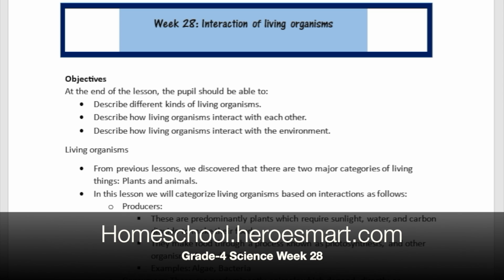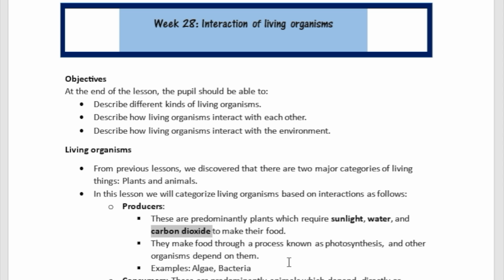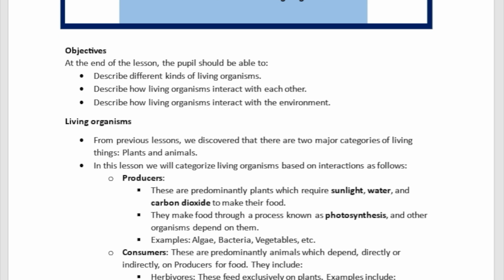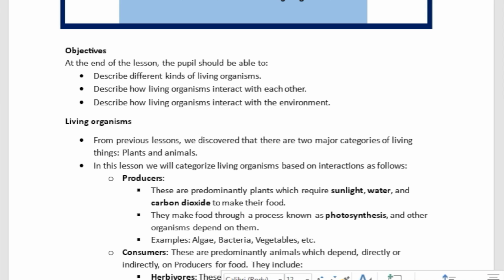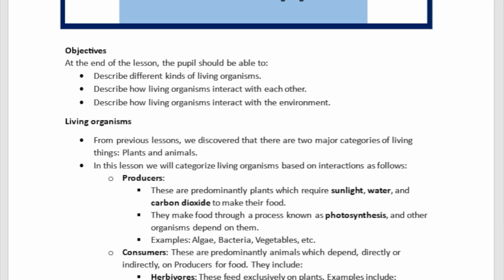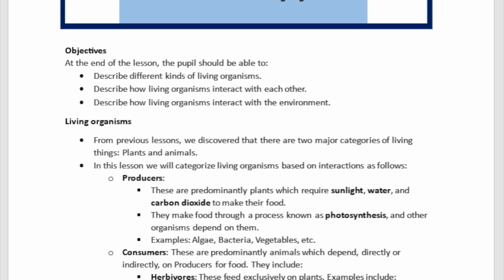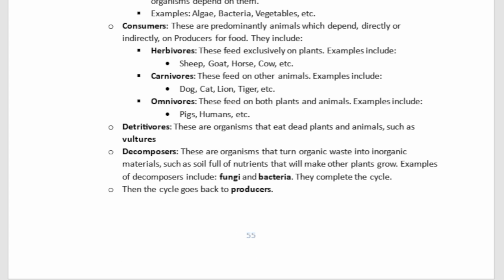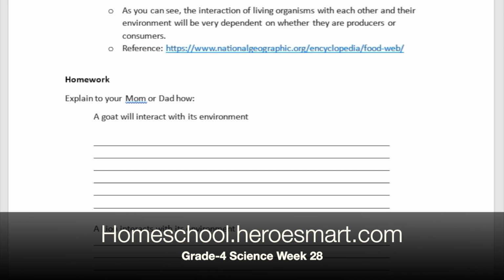Grade 4 Science Week 28 - Free Homeschooling Video